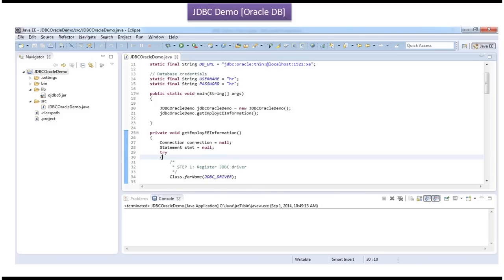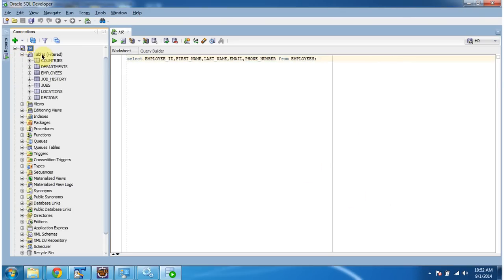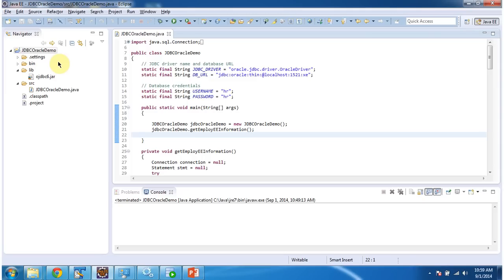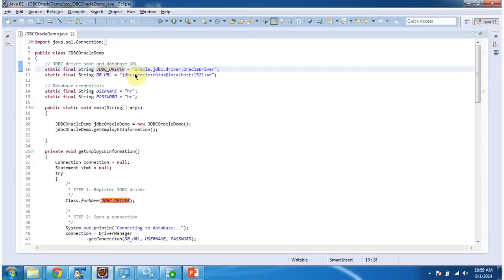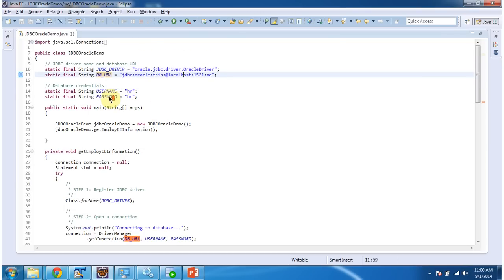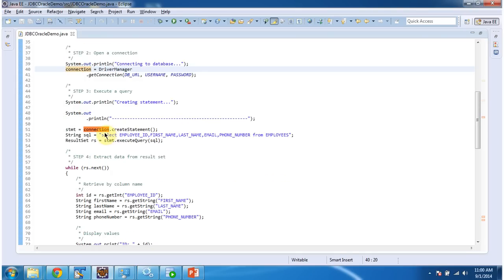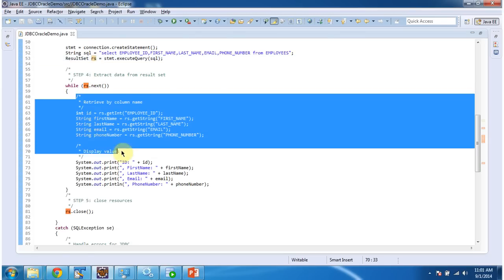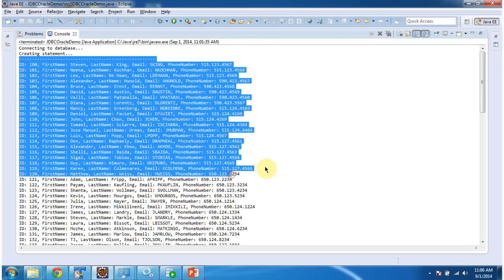How to Connect Java Program to Oracle Database Using JDBC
In this tutorial, we'll guide you through the process of connecting your Java program to an Oracle Database using JDBC (Java Database Connectivity). JDBC is a Java API that enables Java applications to interact with various databases, including Oracle.

Whether you're a beginner learning Java or an experienced developer seeking to integrate database functionality into your Java applications, understanding how to connect to an Oracle Database using JDBC is essential.

In this comprehensive guide, you'll learn:
- Setting Up Oracle Database: We'll help you set up an Oracle Database instance and prepare it for connection with your Java program.
- Configuring JDBC Driver: Learn how to include the Oracle JDBC driver in your Java project to facilitate communication between Java and Oracle Database.
- Establishing Database Connection: Follow our step-by-step instructions to establish a connection to the Oracle Database from your Java program using JDBC.
- Performing Database Operations: Discover how to execute SQL queries, insert, update, and delete data from the Oracle Database using JDBC.
- Error Handling and Best Practices: Learn tips and techniques for error handling and implementing best practices when working with JDBC and Oracle Database.

By the end of this tutorial, you'll have a solid understanding of how to connect your Java program to an Oracle Database using JDBC, enabling you to build robust and scalable applications.

Don't forget to like this video if you found it helpful, leave a comment if you have any questions or feedback, and subscribe to our channel for more tutorials on Java programming, database integration, and software development.